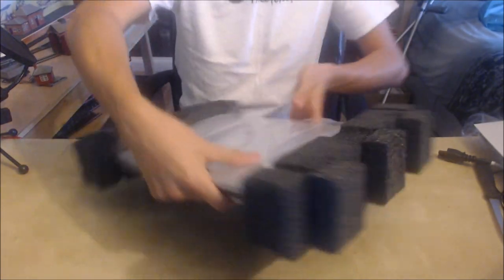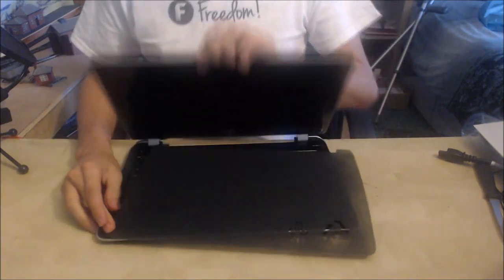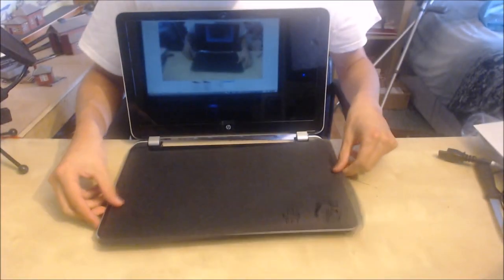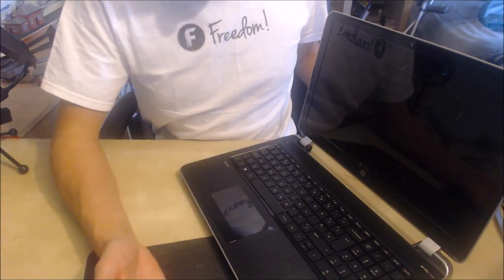HP Pavillion AMD A-Series 15.6 Inch 8GB 1TB Laptop - Unboxing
I bought a new laptop today, and thought i would show you :)

CPU, Memory and Operating System:

AMD A10 A10-4655M.
8GB RAM DDR3
1000GB SATA hard drive.

Display features:

15.6 inch screen.
Graphics:

AMD Radeon HD7620G graphics card.
Dedicated graphics card.

Interfaces and connectivity:

1 USB 2.0 port.
2 USB 3.0 ports.

Multimedia features:

HD webcam.

General features:

Weight 2.5kg.